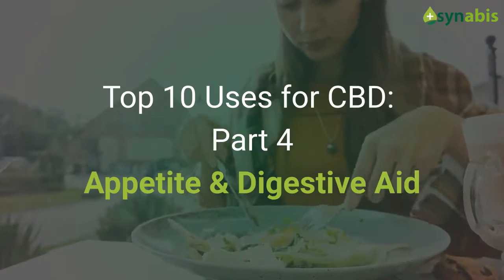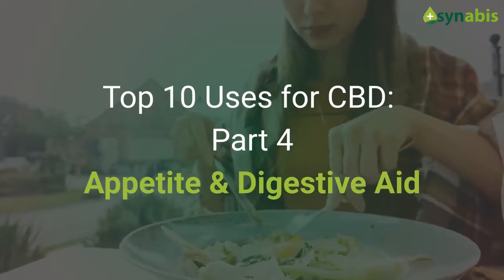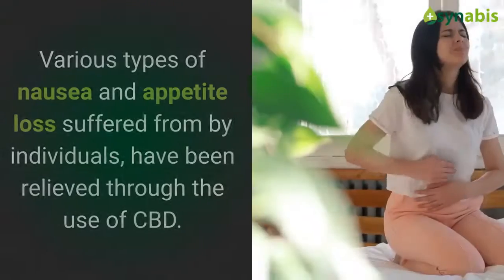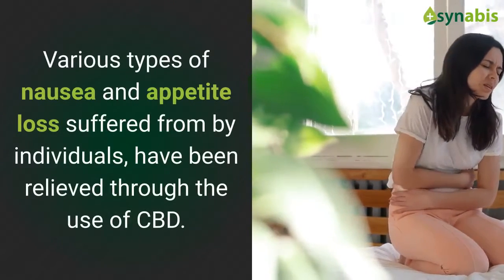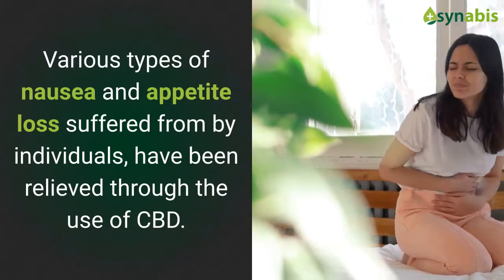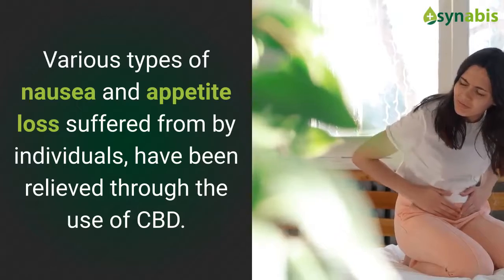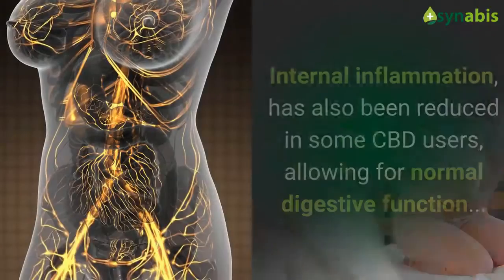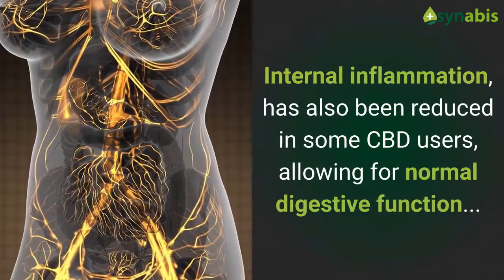Top 10 Uses for CBD: # 4 Appetite & Digestive Aid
Use CBD for a digestive aid and for people with decreased appetites.